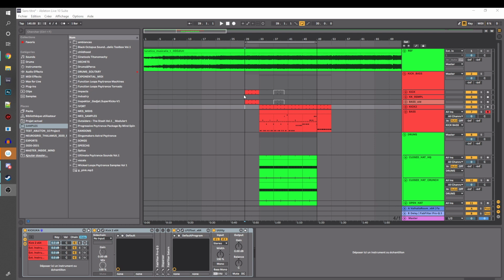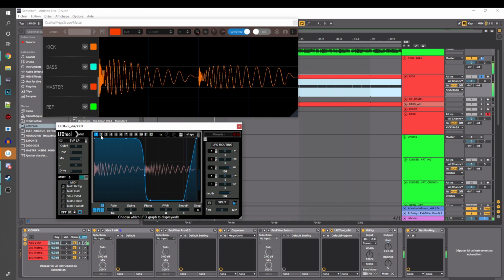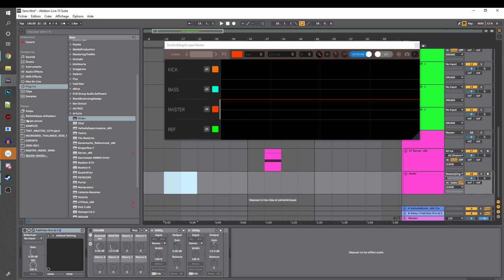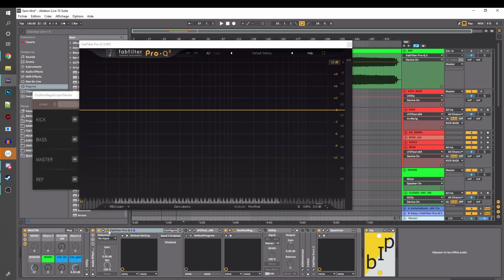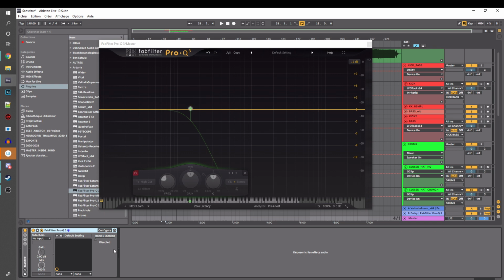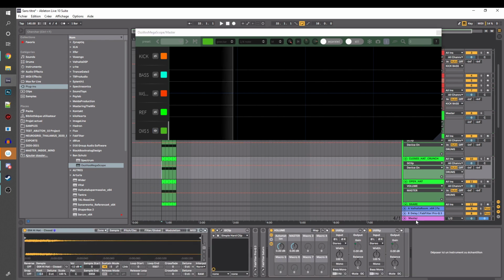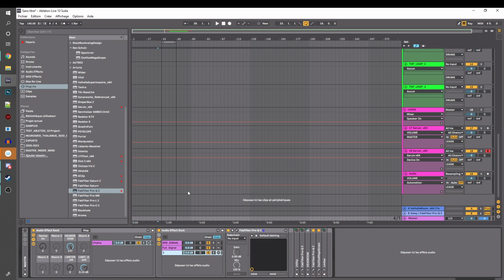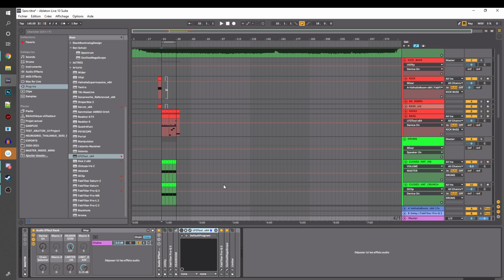Ableton Workflow tips and Template Runthrough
Presetentaion of my Ableton live 10 template for psytrance production

00:00 Introduction
01:00 Kick presentation
05:20 Bass presentation
08:33 Audio and Midi Channel Templates
12:35 Reference track
16:55 Keyboarded lowpass
18:35 Mid Focus Macro
21:25 Oscilloscope
22:00 Limiter
23:30 Headroom utility
25:40 Mid-Side rack
29:20 LfoTools Reference